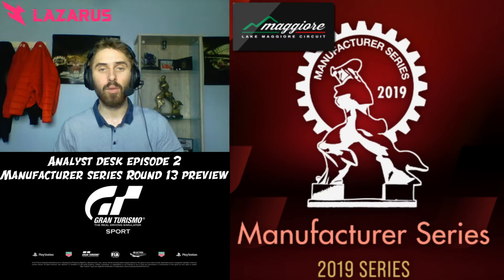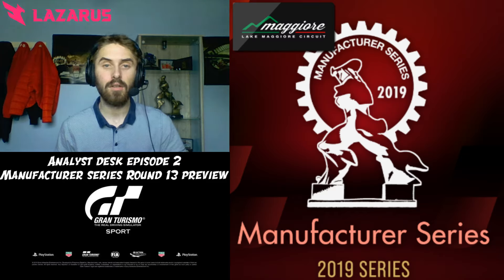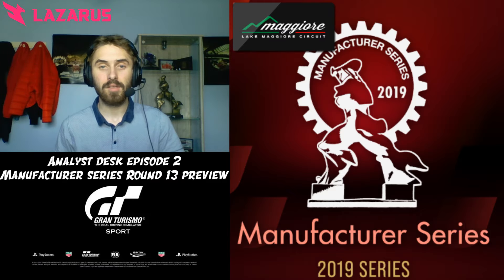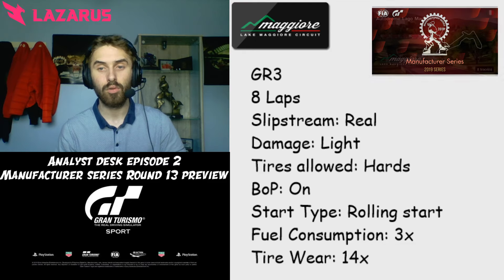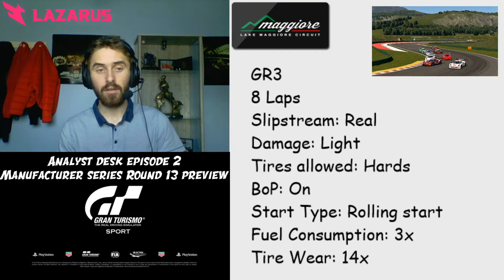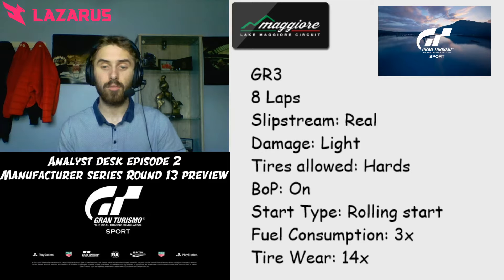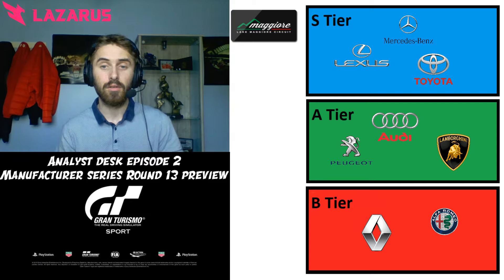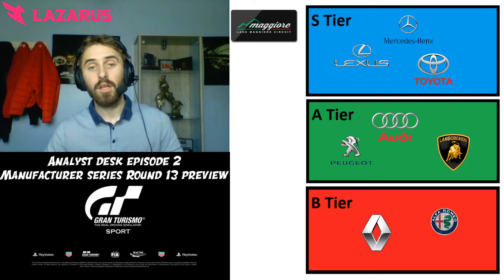GT Sport Analyst desk ep2 | 2019 Manufacturer Series round 13 GR3 at Lago Maggiore GP II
Hi everyone,  second episode of the analyst desk here, I hope you'll enjoy watching and that my advice will help you get good points in this race